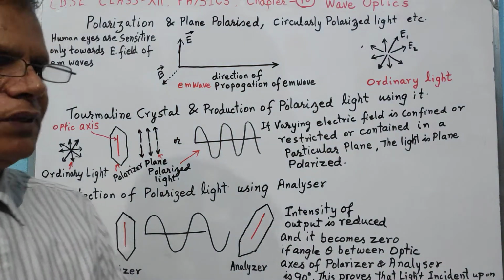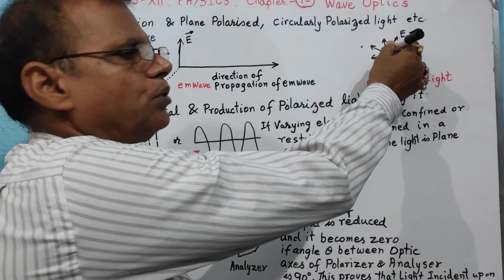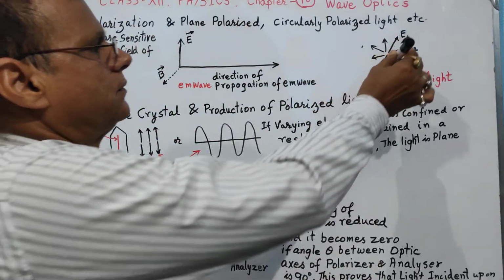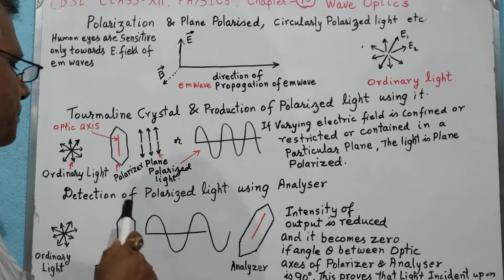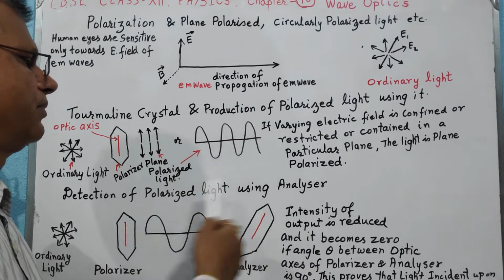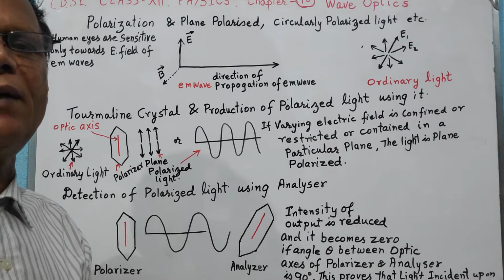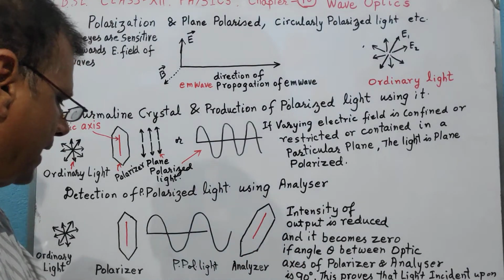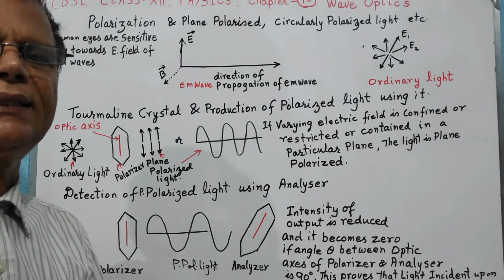optics : Polarization ,it's type ; production and detection of , light.